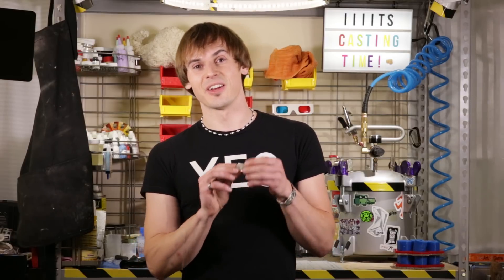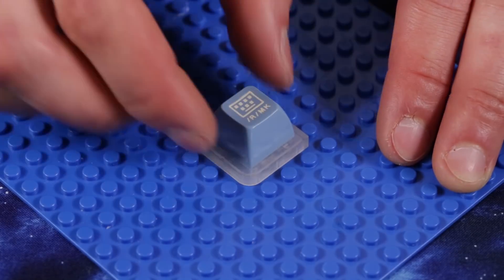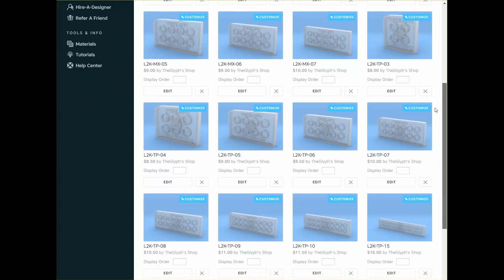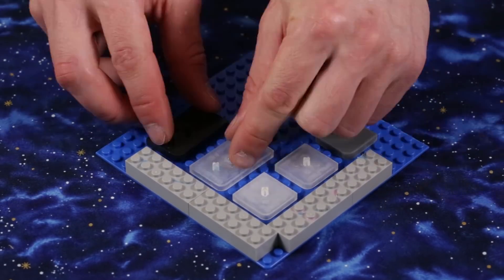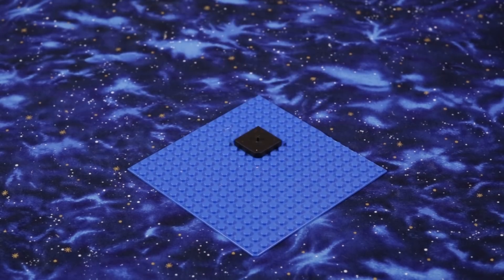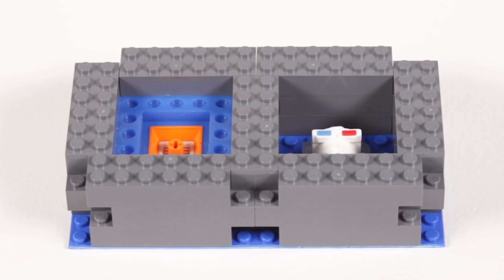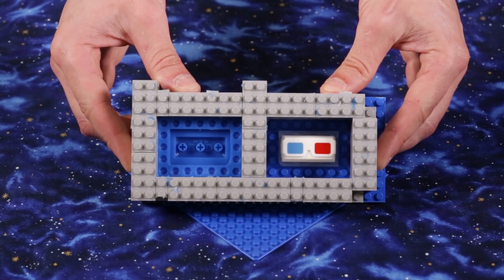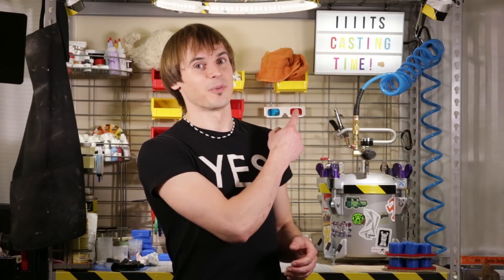Introducing: L2K Adapters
Topics Index:
0:36 - What is an L2K
1:49 - Keycap Compatibility
2:24 - How to Use an L2K
3:05 - Different Sizes
3:22 - Group molds
3:40 - Sprue Systems
4:14 - Repeatable Alignment
4:46 - Butt Swapping
5:52 - Pour Once Technology
6:34 - Mission Statement
7:41 - Conclusion

Here’s an action packed overview of Lego to Keycap (L2K) adapters!